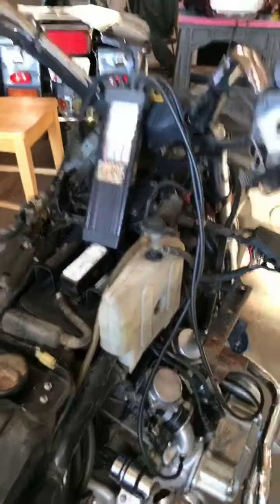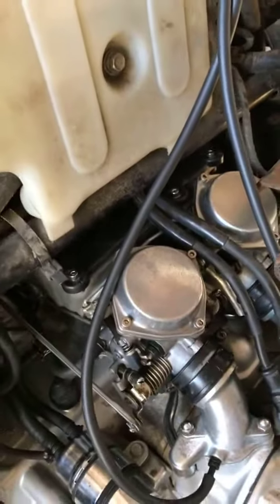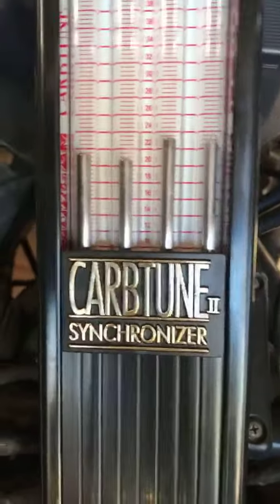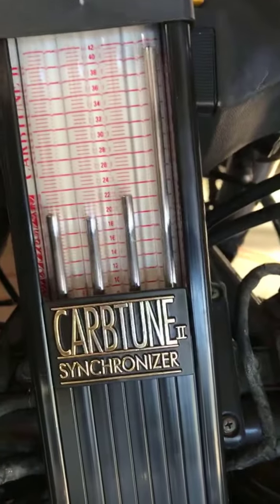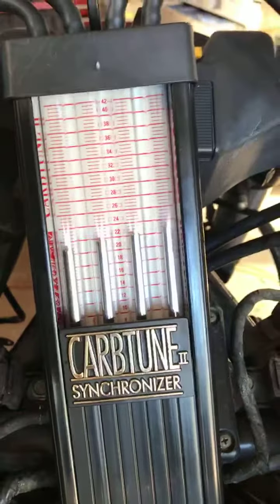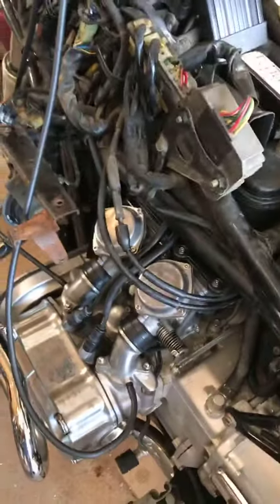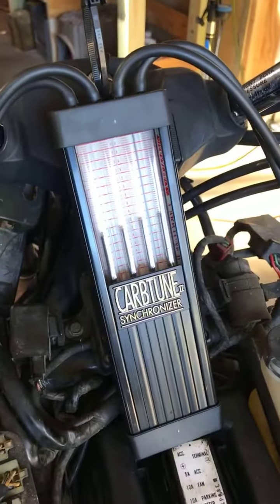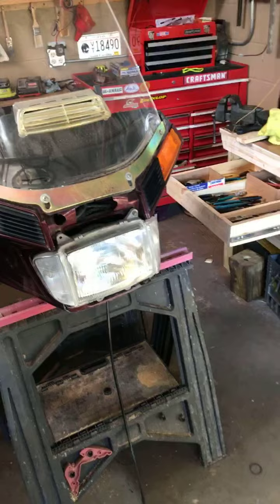1986 Goldwing Carb Sync